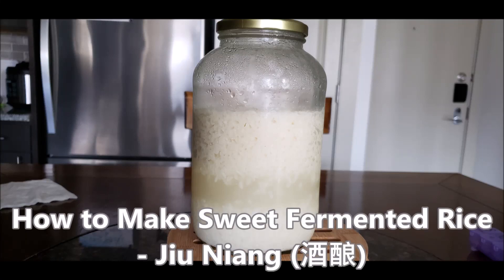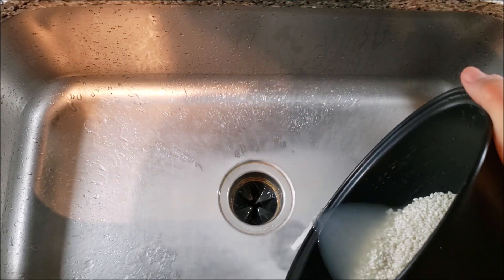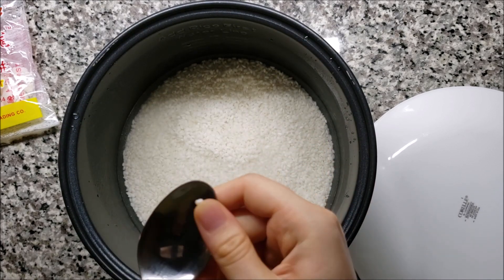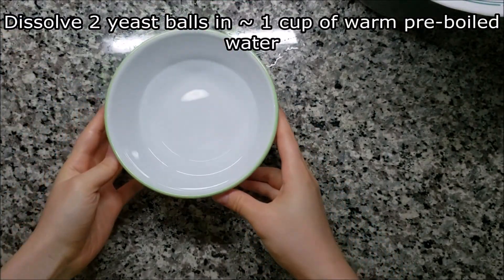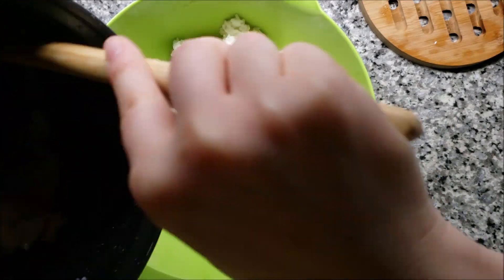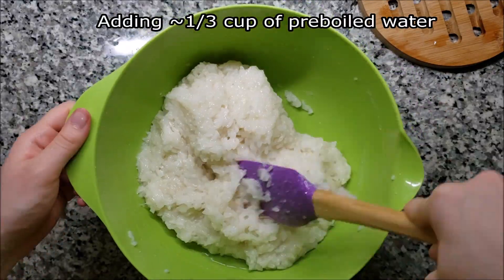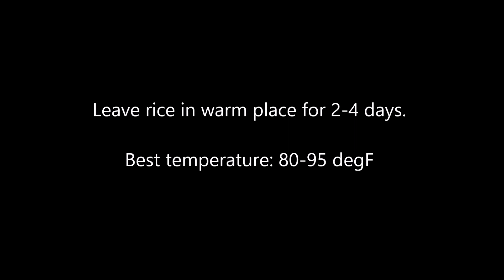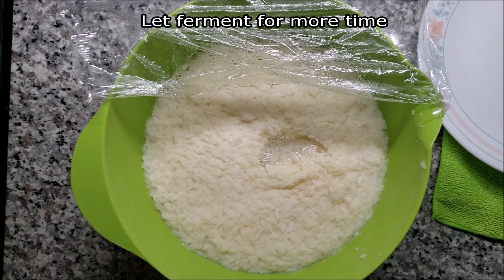How to Make Sweet Fermented Rice - Jiu Niang (酒酿)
LINKS TO INGREDIENTS:
Chinese Distiller's Yeast
Sweet Rice
Large Glass Storage Jar

Jiu niang is found throughout all areas of China and is touted for it's health benefits, similar to other fermented foods such as yogurt and kimchi.